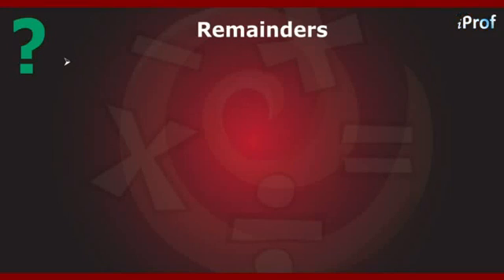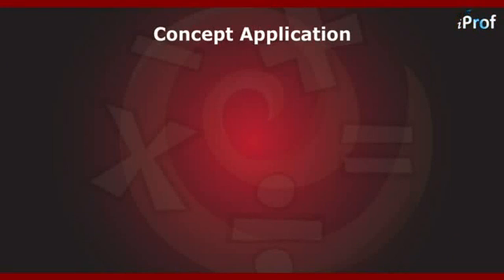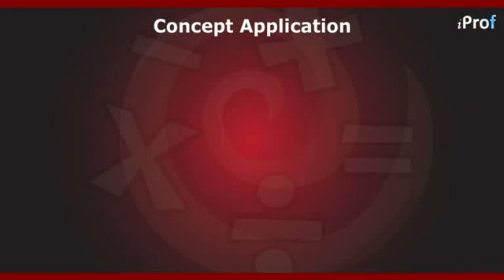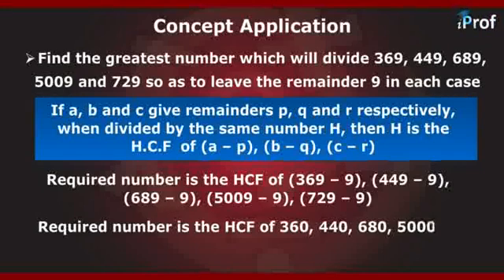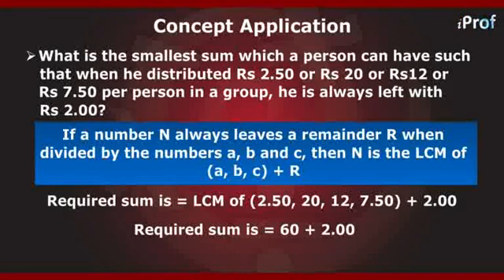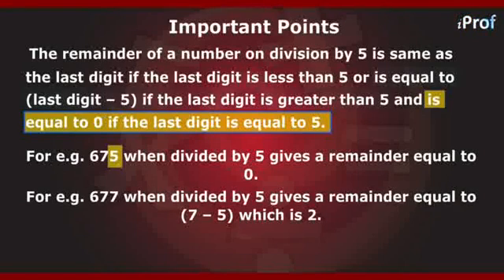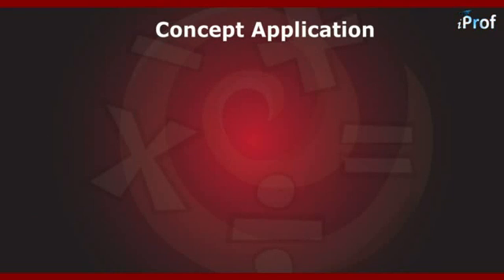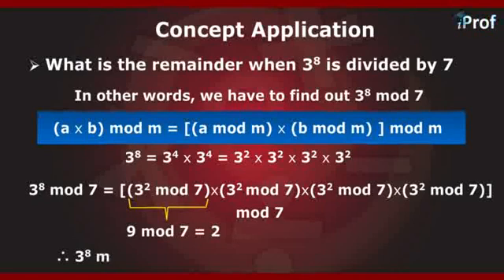Number System and its Applications | CAT Video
This is a concluding session on "Numbers" that covers topics like remainders, magic on numbers, modulo operations and its properties. Also, there are some miscellaneous problems based on each topic and shortcuts to crack them easily. In addition, our faculty has also added many tips and shortcuts to help student increasing their problem solving skills. Practice questions have been incorporated after each concept to help you prepare for Quantitative Aptitude for CAT exam.
For more videos related to CAT exam preparation, please visit our